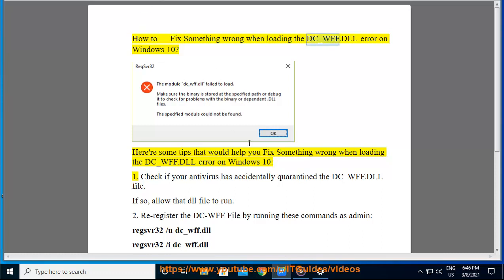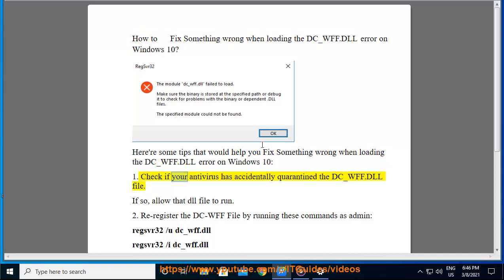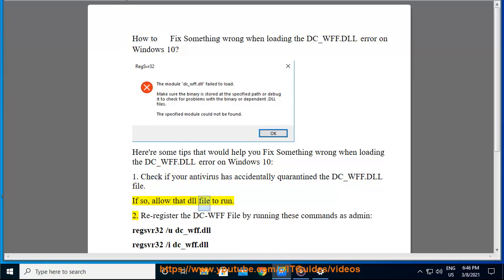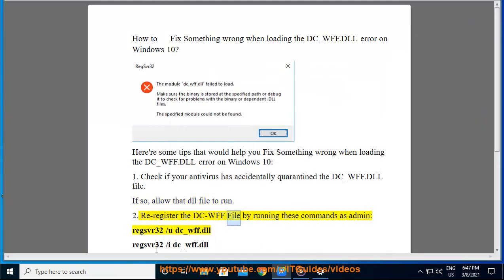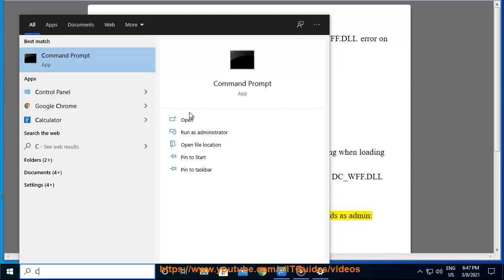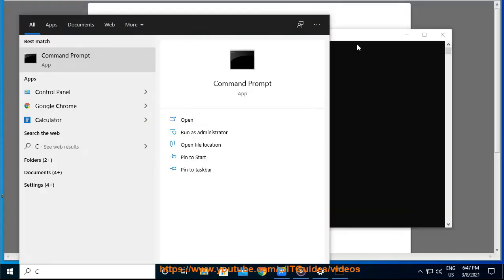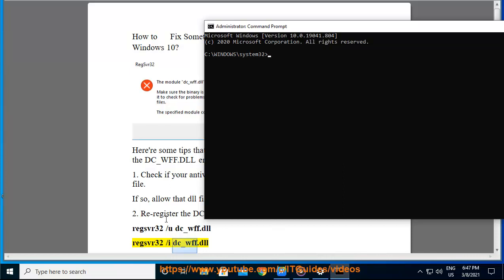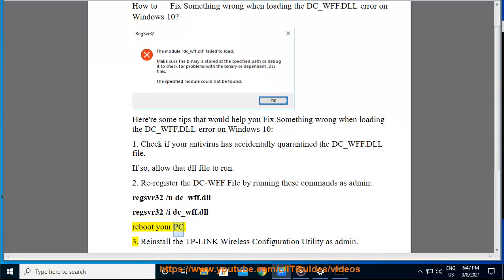Fix Something wrong when loading the DC_WFF.DLL error on Windows 10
Here's how to Fix Something wrong when loading the DC_WFF.DLL error on Windows 10.